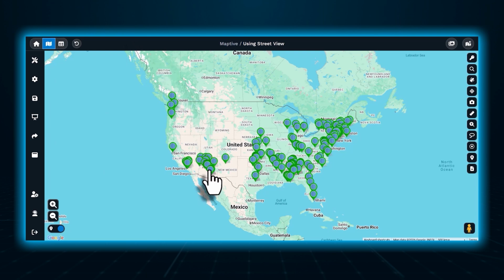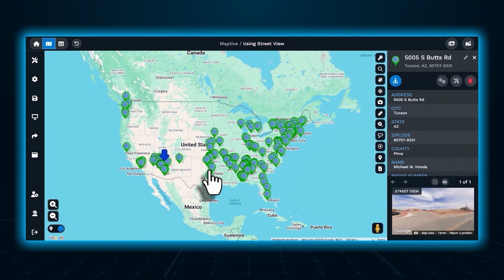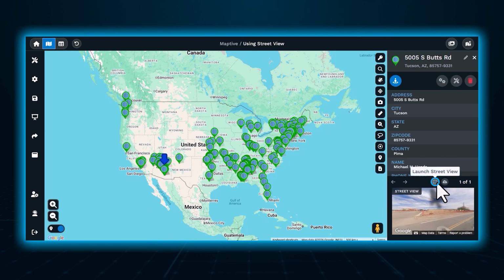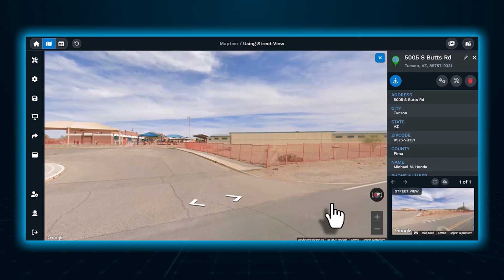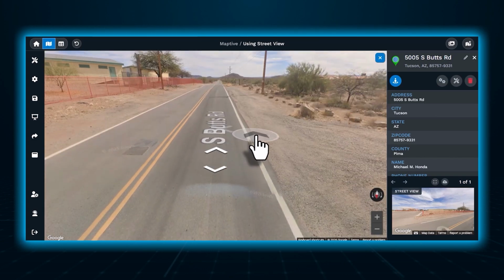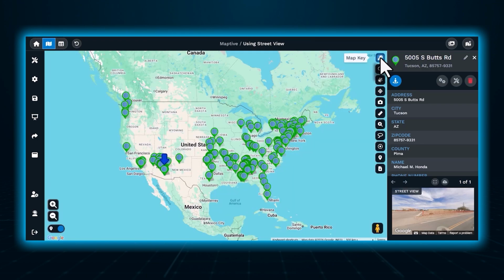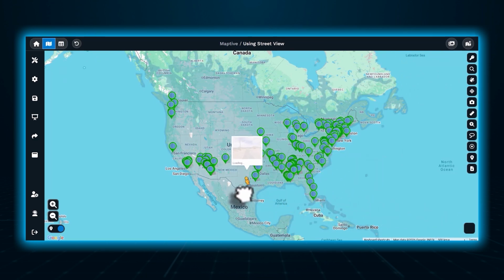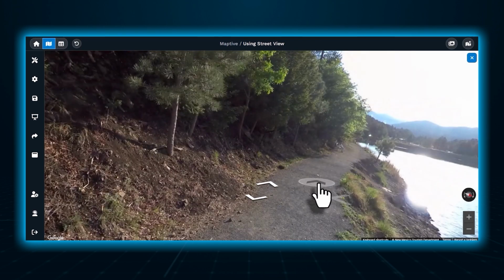How to Activate and Navigate Street View | Maptive Tutorial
Welcome back to Maptive! In this step-by-step tutorial, we'll show you how to fully utilize the Street View feature within your custom maps. Street View provides a powerful, immersive way to explore your map locations as if you were standing right there on the sidewalk.

Whether you're analyzing properties, verifying locations, or just getting a better feel for your mapped data, Street View is an invaluable tool. In this video, we cover the two main ways to activate and use this feature:

1. From a Map Marker: Simply click on any marker that has a full address to instantly pull up a Street View preview. We'll show you how to launch this preview into a larger, full-screen mode so you can easily navigate and look around the physical location directly from our software.

2. Using the Pegman Tool: Want to look at a specific area that doesn't have a marker? No problem! Learn how to grab the Pegman icon and drop him anywhere on your map to instantly dive into Street View at that exact spot.

We’ll also show you how easy it is to exit the Google Street View window and return to your standard 2D map. Watch now to enhance your Maptive experience and get a ground-level view of your data!

🕒 Chapters:
00:00 Introduction to Street View in Maptive
00:13 Opening Street View directly from a map marker 00:26 Launching Street View into full screen
00:44 How to exit full-screen Street View
00:54 Activating Street View anywhere using the Pegman tool
01:08 Returning to the standard map view
01:14 Outro and where to get more help